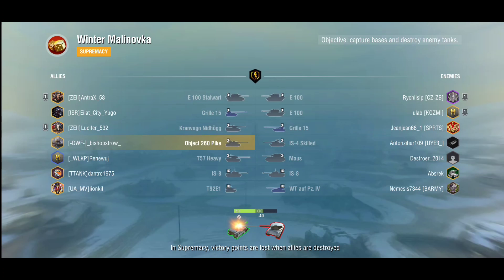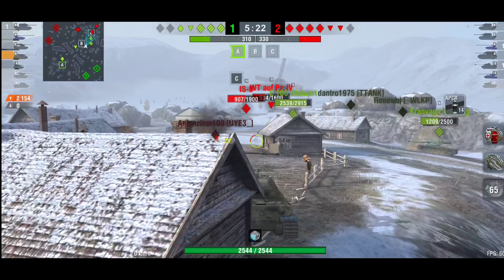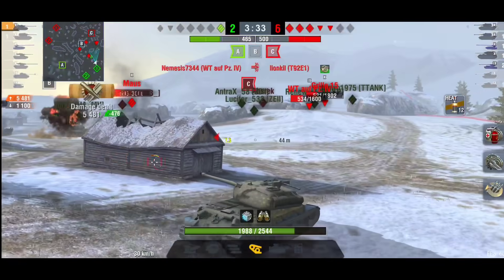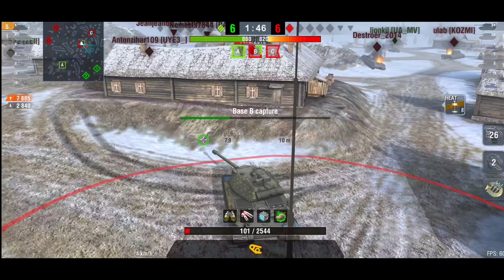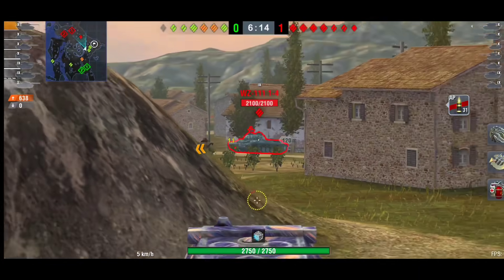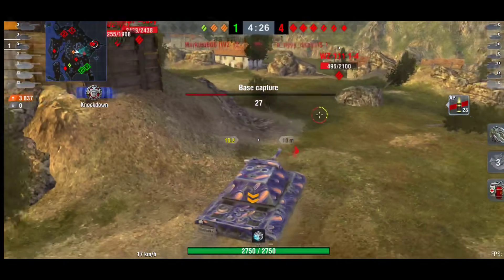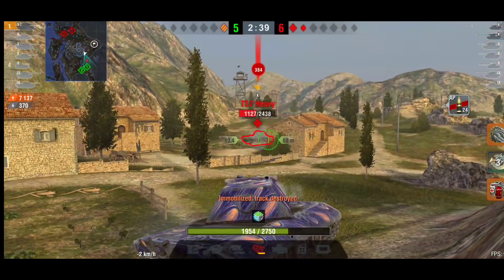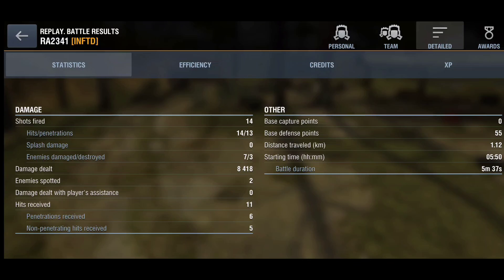OP replays - Tier X heavies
OP replays - tier 10 heavies

in today's video we have a obj 260 and a E100, both showing how good these tanks can be played correctly